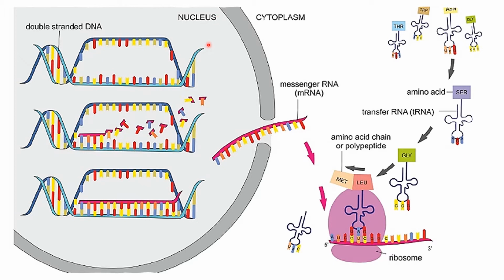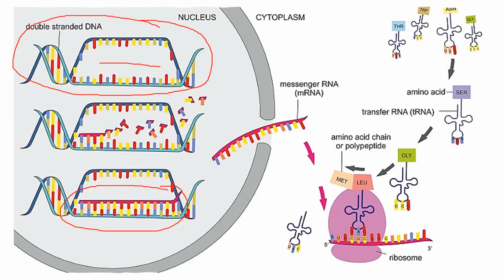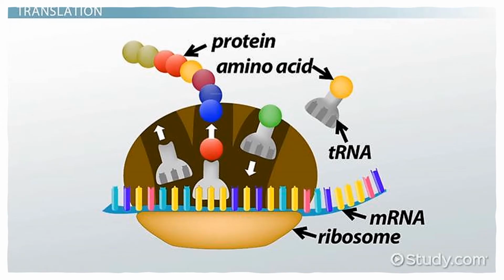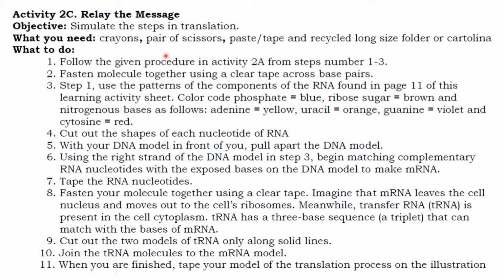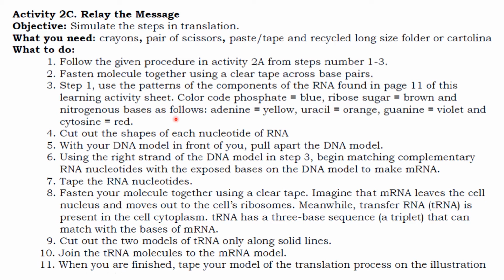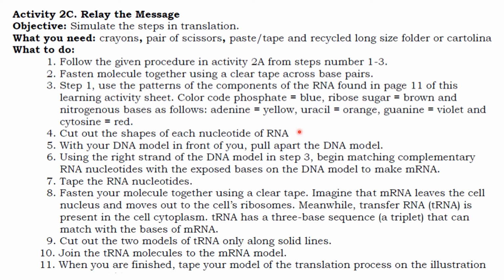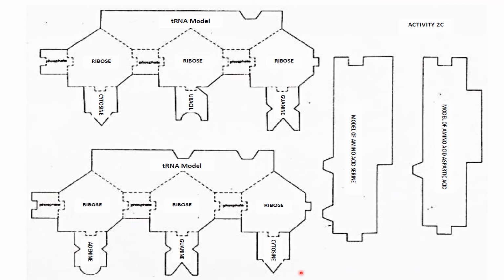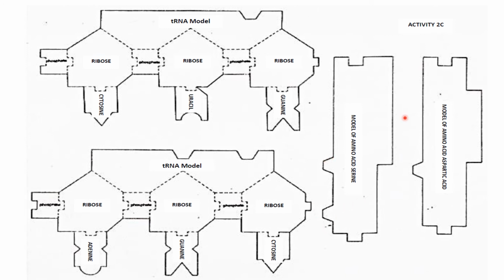GRADE 10 PROTEIN SYNTHESIS [Simplified]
This video intends to supplement the Science 10 topic on Protein Synthesis under Modular Distance Learning. I hope this helps you comprehend the lesson in Science 10 during these trying times.